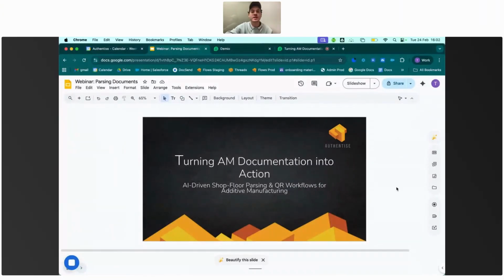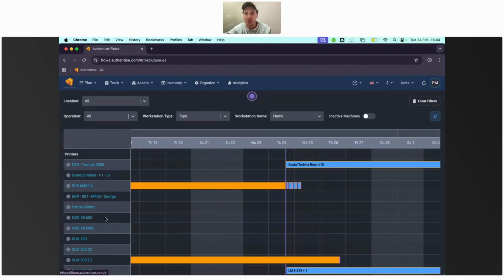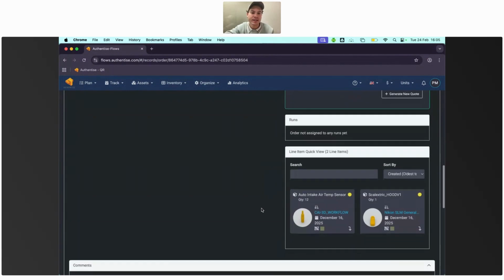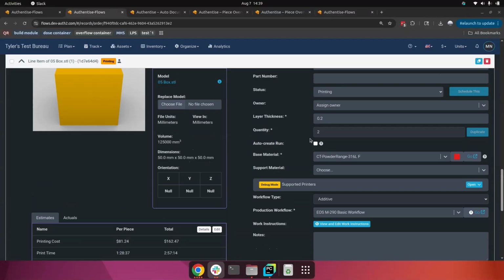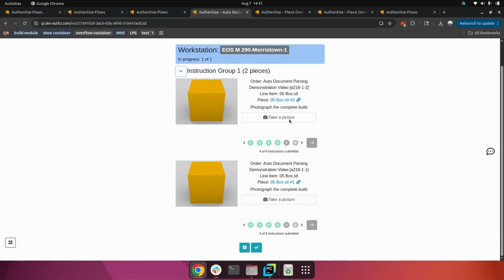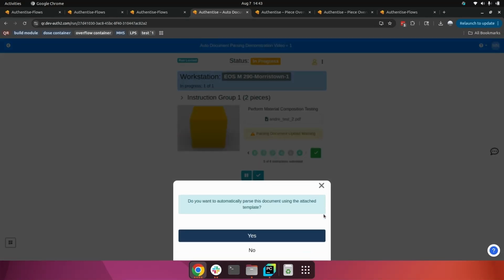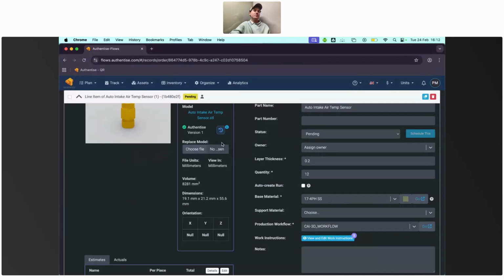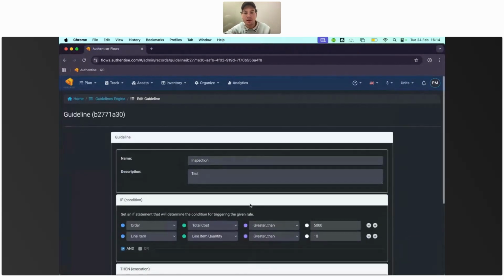Automating Test Data in Additive Manufacturing | Intelligent Document Parsing in Authentise Flows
Manual data entry is slowing down your additive manufacturing workflow.

In this webinar, Tex from Authentise demonstrates a powerful new feature inside Flows — intelligent document parsing that automatically extracts test data from uploaded documents and feeds it directly into your production workflow.

🔍 What you’ll learn:

How Authentise Flows manages additive manufacturing orders from quote to finished part

How to automatically extract shear stress, tensile stress, density, temperature, and other test values from PDFs or Excel files

How document parsing reduces manual input errors on the shop floor

How to link parsed test results to work instructions and non-conformance workflows

How guideline engines can trigger automated actions based on inspection results

This feature is especially valuable for manufacturers operating in regulated industries like aerospace and medical, where traceability, certification, and material validation are critical.

Instead of manually copying test sheet data into your MES or workflow system, Flows performs the first-pass extraction automatically — saving time, improving accuracy, and ensuring test results drive real production decisions.

📌 Whether you're managing RFQs, tracking materials, connecting machines, or enforcing inspection rules, this demo shows how automated document parsing strengthens your digital thread from order planning to shop floor execution.